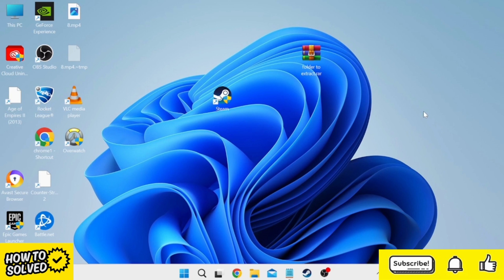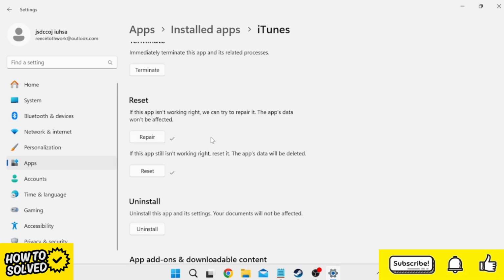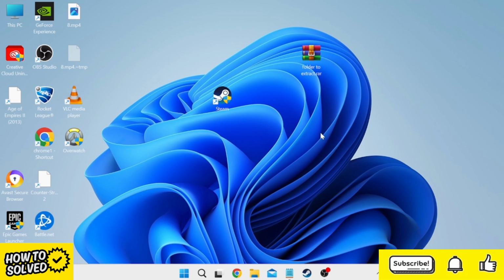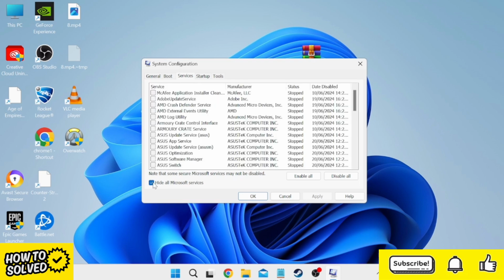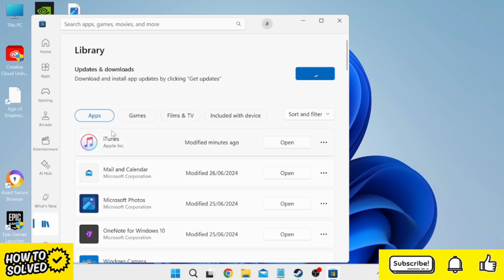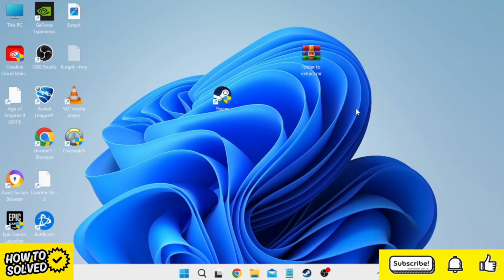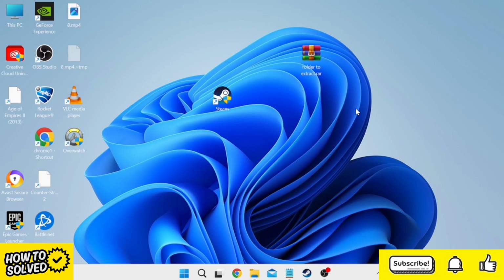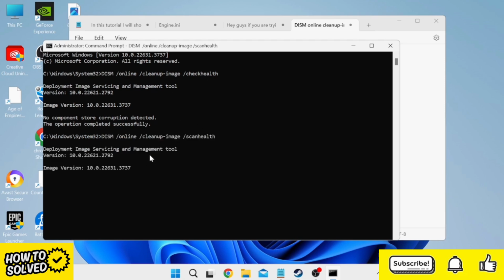[Easy Fix] iTunes Not Opening on Windows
In this video I will show you how to [Easy Fix] iTunes Not Opening on Windows